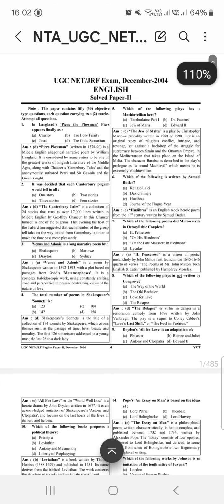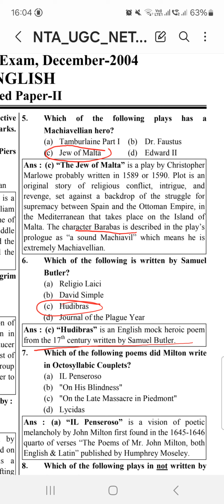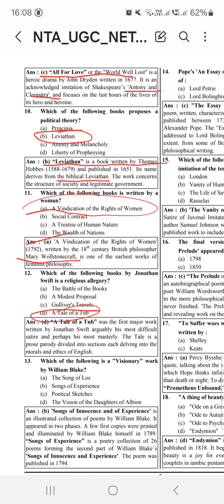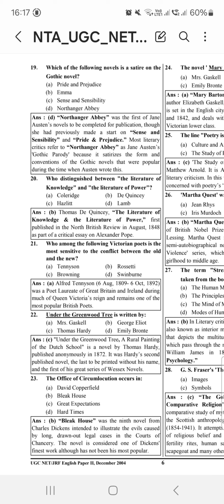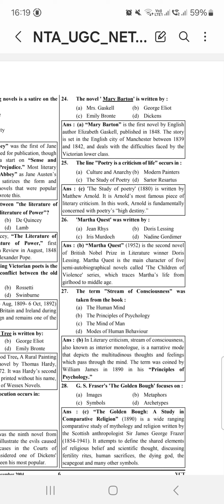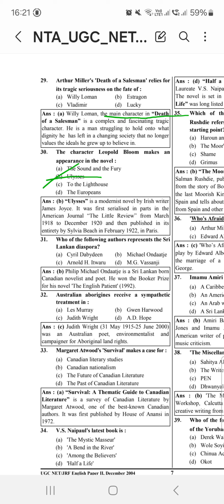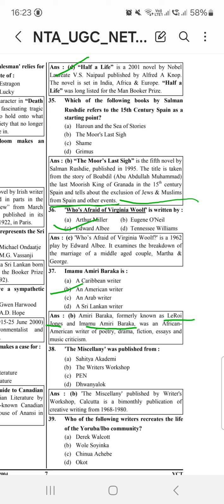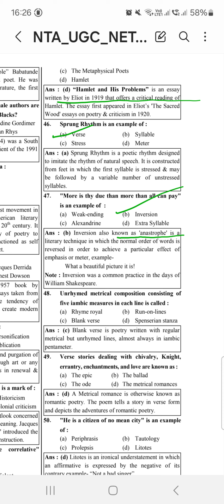Daily 1 pyq of ugc net english . Join me in the journey to fetch the gud results ❤️.